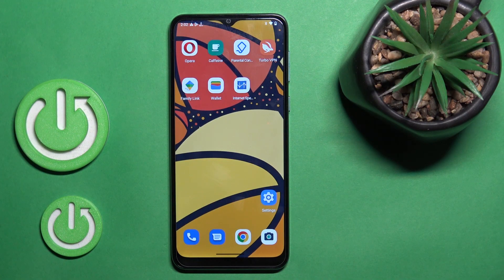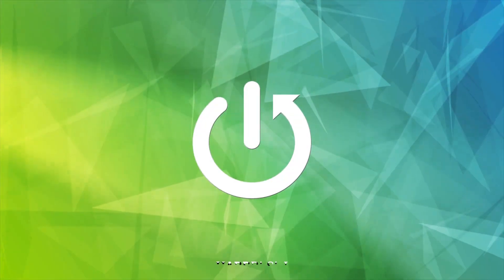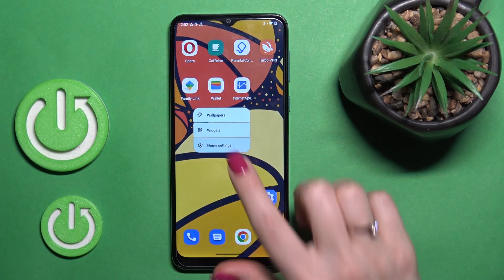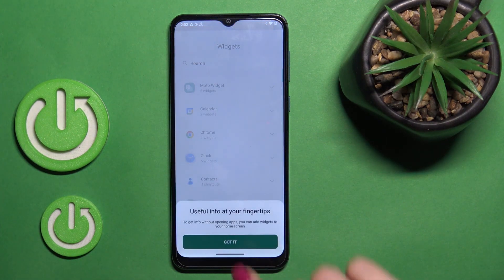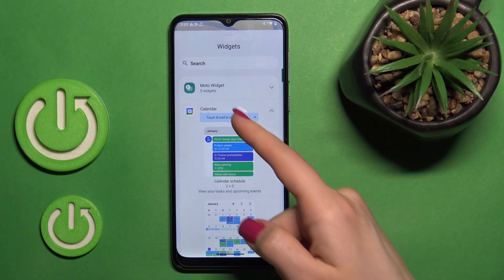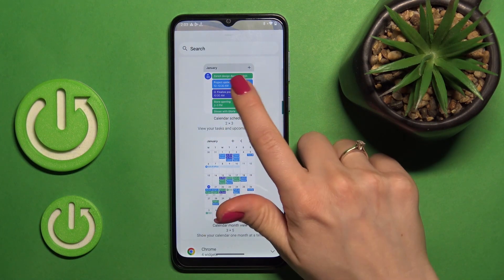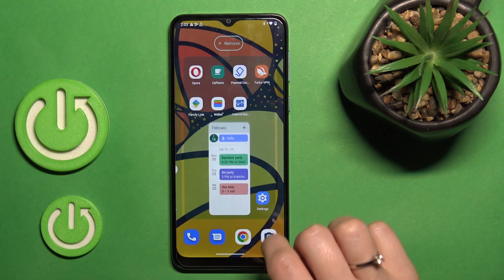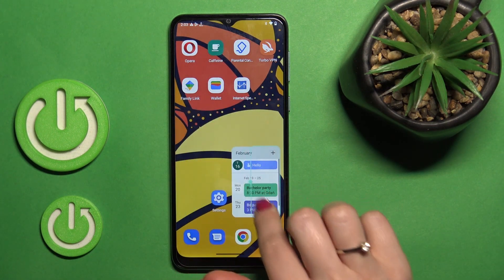How to Manage Home Screen Widgets on MOTOROLA Moto E13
Find out more info about MOTOROLA Moto E13:
Widgets are a great way to customize your device's interface and add useful features to your home screen. In this tutorial, you'll learn how to add or remove widgets on your MOTOROLA Moto E13.

How to add or remove home screen widgets on MOTOROLA Moto E13? How to add widgets to the home screen in MOTOROLA Moto E13? How to remove widgets from home screen in MOTOROLA Moto E13?